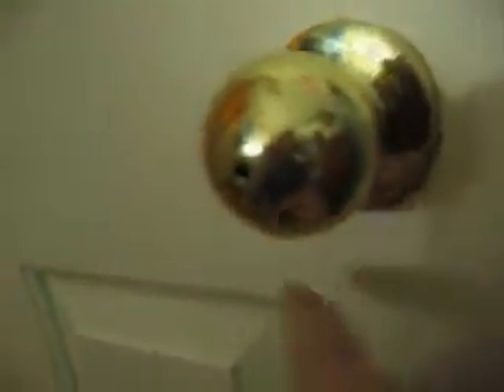Problem with the Flush Plate of a Doorknob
This video shows a problem with the metal plate that sits up against the door on a door knob set. The covering peice for the door nob has rotated so that the screws are behind the cover and can't be accessed, making the door knob impossible to fix or remove. Kudos and thanks to technical advisor Kevin Lott ) for handy man advice.